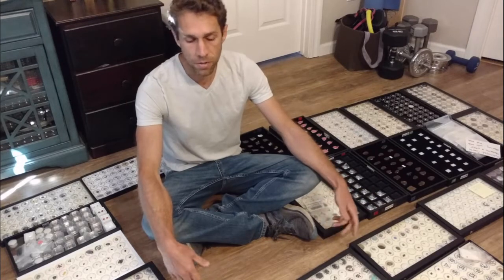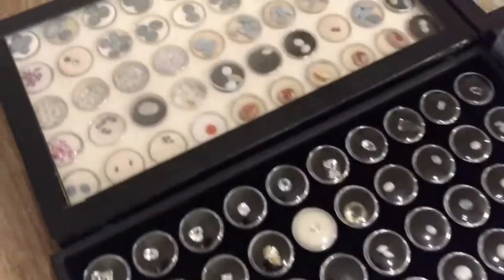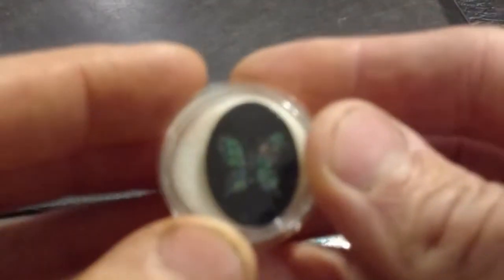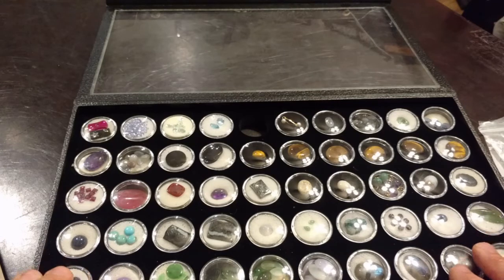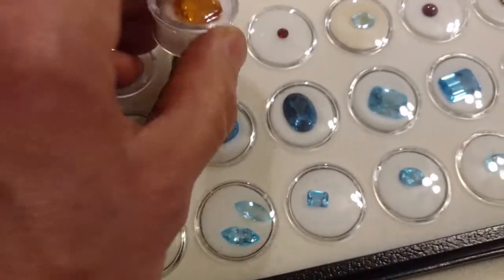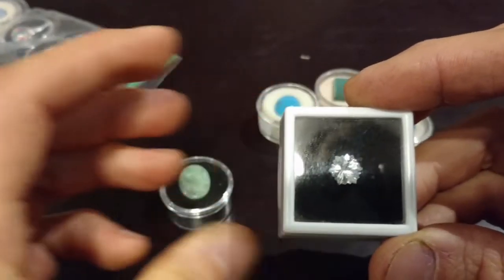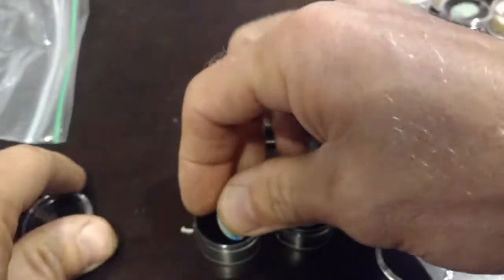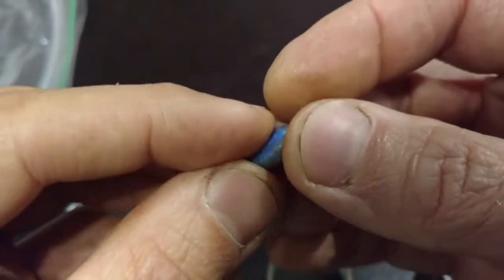Estate Collection - Picking stones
This estate collection was on loan to me for a few weeks in July of 2021 from I Love Rocks, of San Luis Obispo. During that time, they offered their permission for me to produce a short video, showcasing the collection. I was also granted the unique opportunity to pick out any stones I wished to purchase. After looking over the collection for hours over several days, I whittled it down to just 16 stones. What can I say, I'm a bit picky.

My goal with this video is to help I Love Rocks get more exposure and to reach customers. If you like this video, please share it so that those interested in estate stones might find it. While I only selected 16 stones, There are hundreds, if not thousands here that are all worth of new homes.

If you wish to speak to I Love rocks about these stones, please contact them directly via one of these routes ( I will not play as a middle man in any negotiations):

You can also leave a comment, or contact me directly through my website contact form here if you wish to conduct dealings with the stones I purchased, or other matters directly concerning myself:

Clarification: I refer to I Love Rocks as a "Sponsor" in the video, however, there was no material compensation for the production of this video. Simply the loaning of the collection for me to showcase for what I hope, will be the entertainment of the viewers. Obtaining new material for videos is difficult and expensive so I am grateful for the opportunity to have access to this collation.